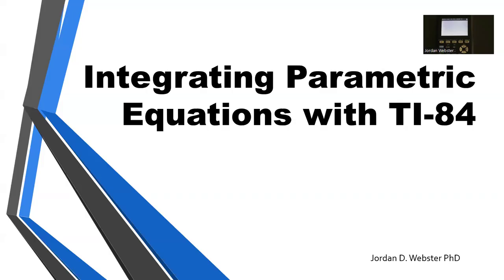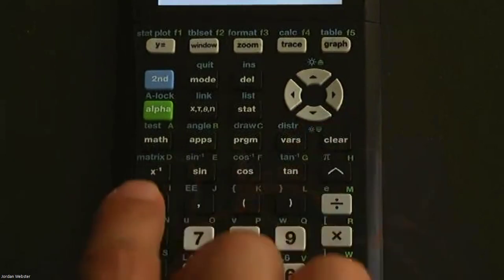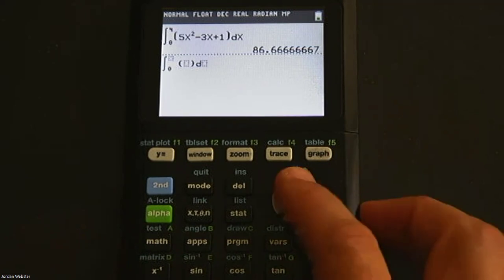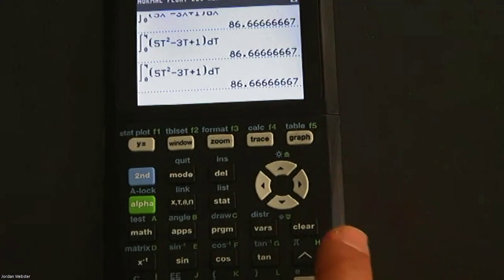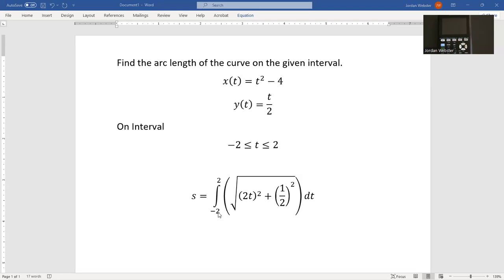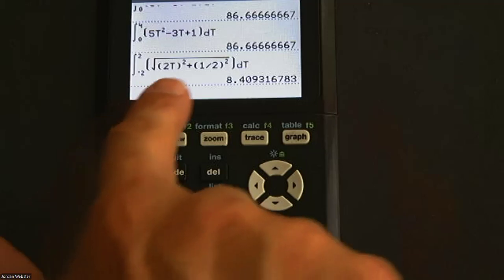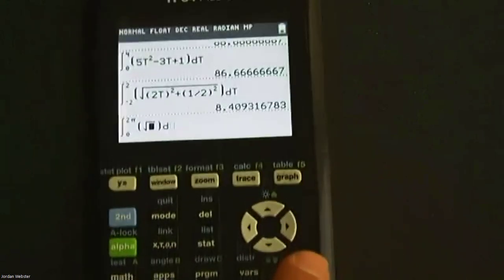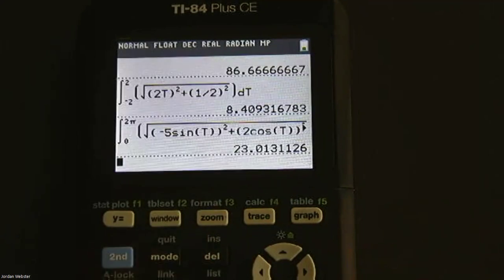Parametric Integration with TI-84